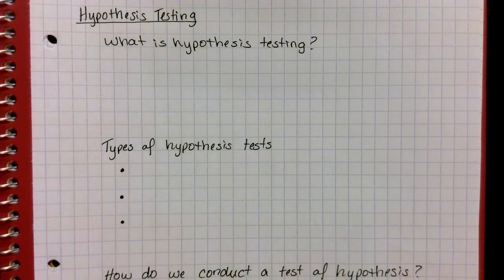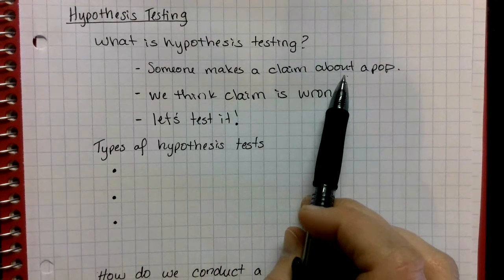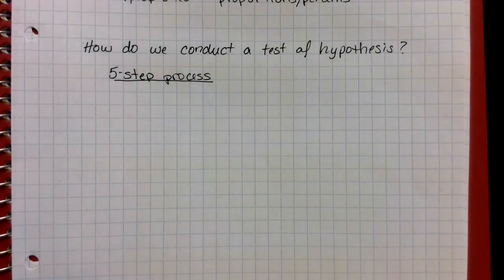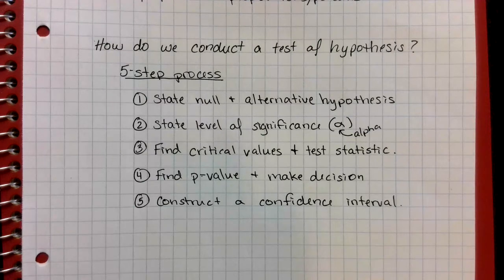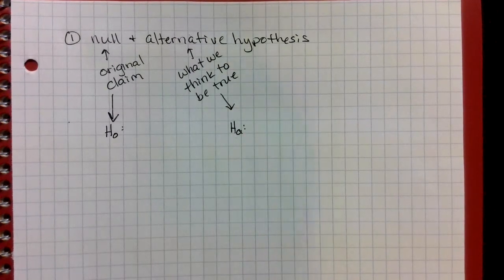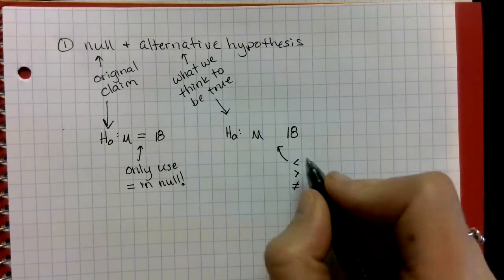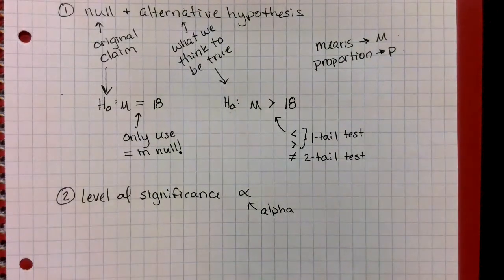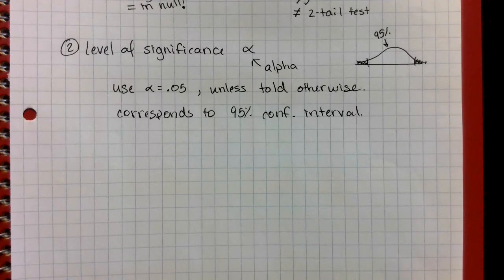intro to hyp testing step 1 and 2